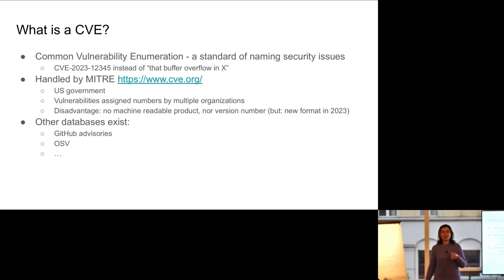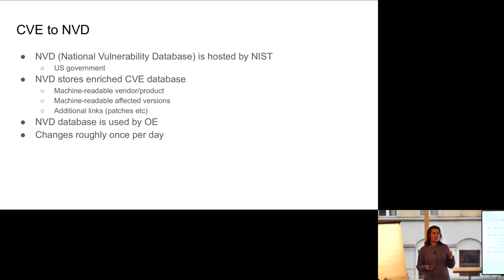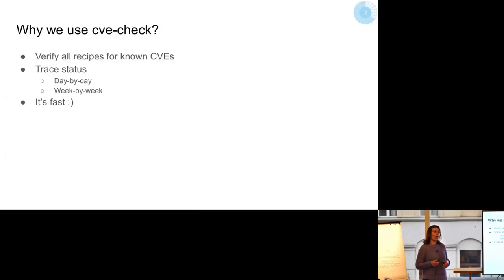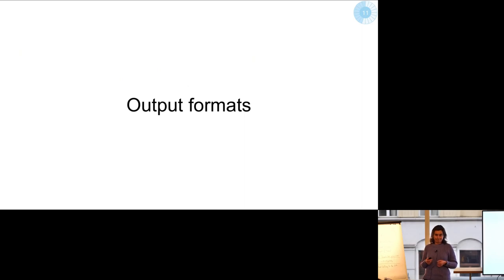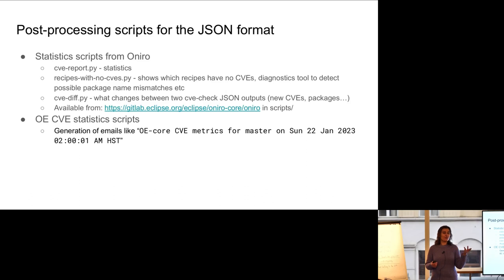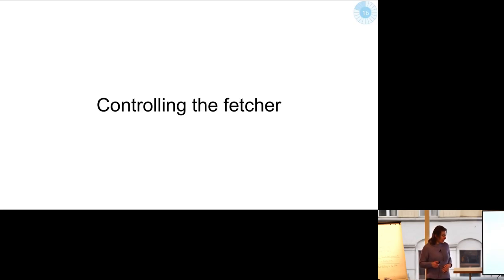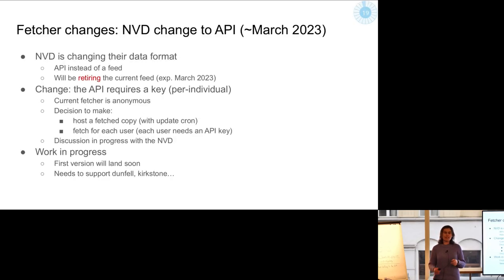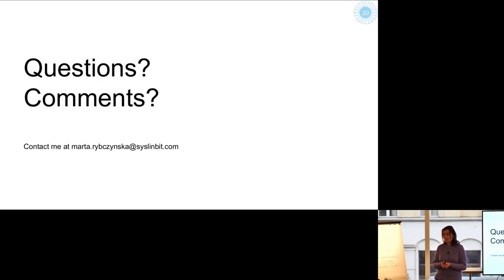OE Workshop 2023 - cve-check: all you wanted to know (Marta Rybczynska)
Building and maintaining and embedded product nearly always requires taking care of security metrics. In this talk Marta is going to show how to use YP cve-check in practice. The talk will include, the legacy text and JSON format, checking an image or all recipes, managing the database update interval, using additional tools in addition to cve-check. It will also cover a workflow to fix a security issue or update the security database record.